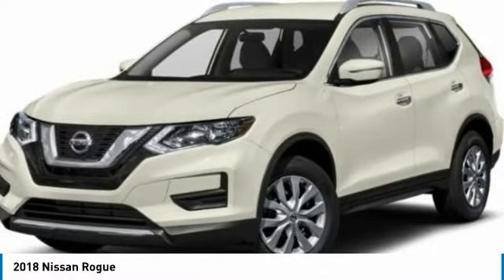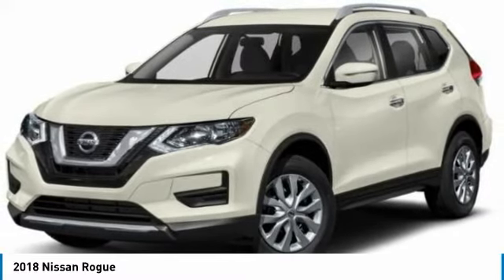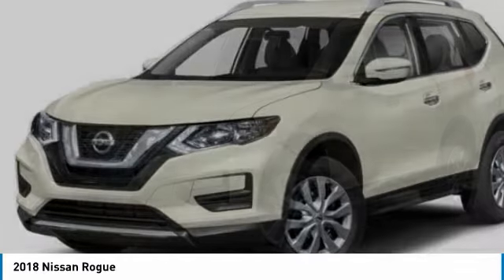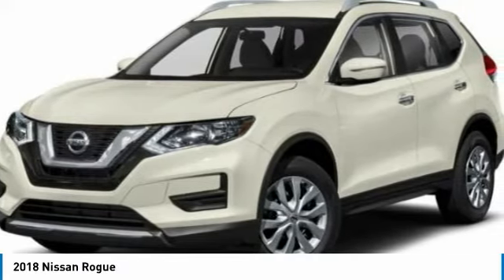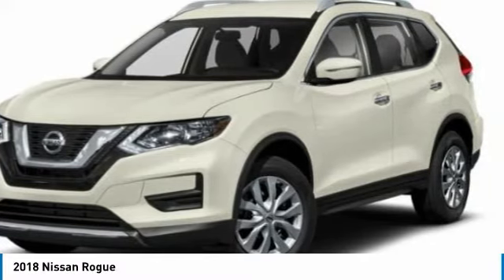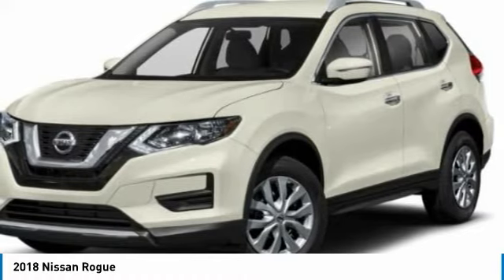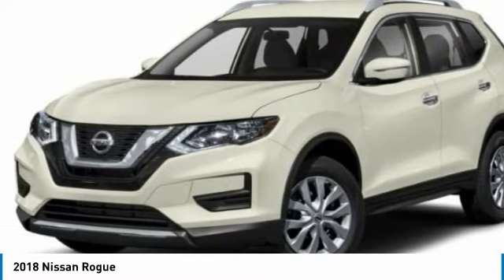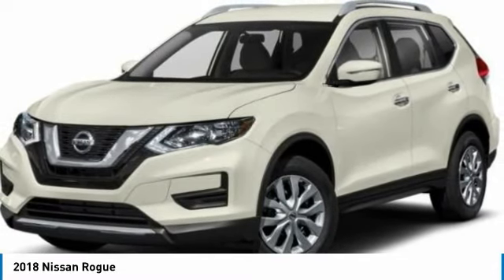2018 Nissan Rogue WC6199A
2018 NISSAN ROGUE Wilmington, NC
Stock# WC6199A
Matthewsmotors.com

Don't miss this Certified 2018 Nissan Rogue. It's equipped with Variable transmission and features a Magnetic Black exterior. With 74688 miles, you'll want to take this car home. Make a great choice today.